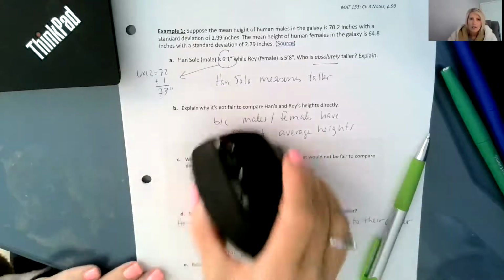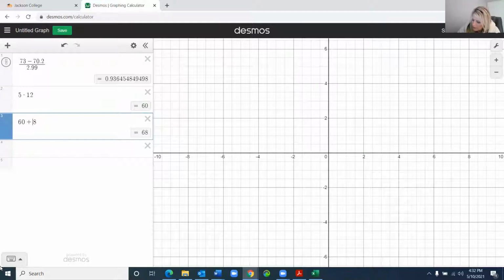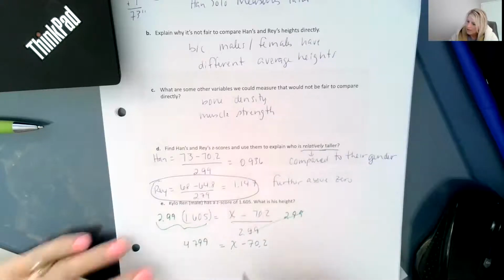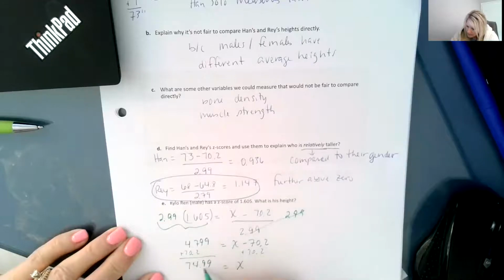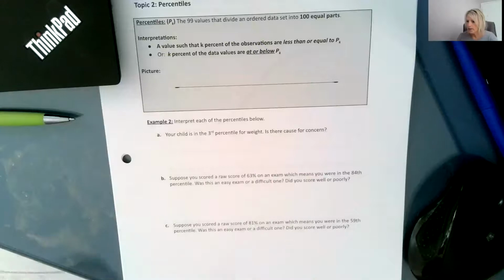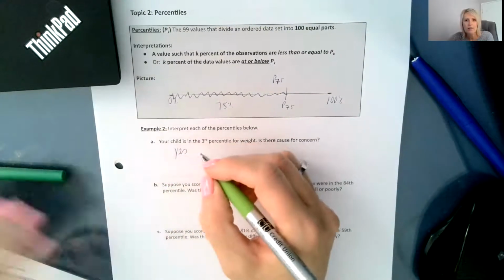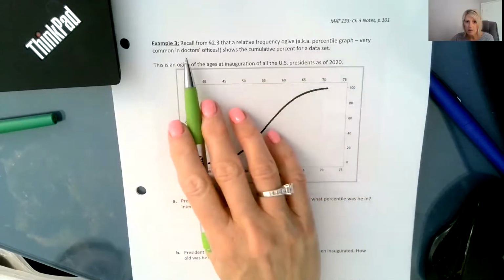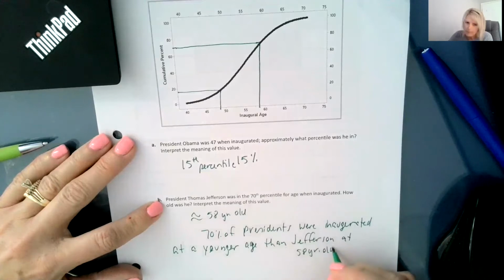MAT 133 3 4 3 5 pt 1 of 2